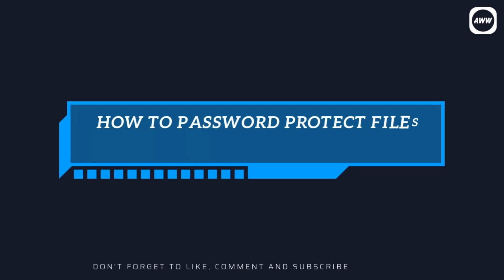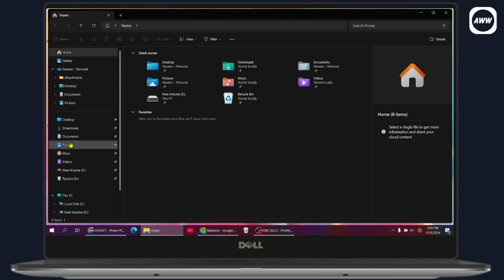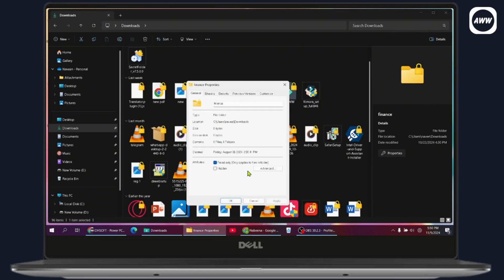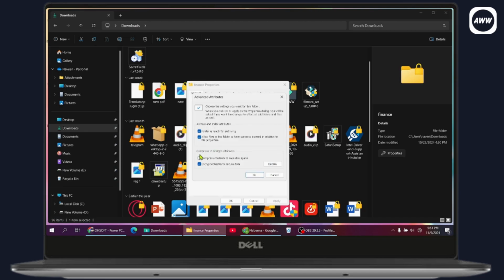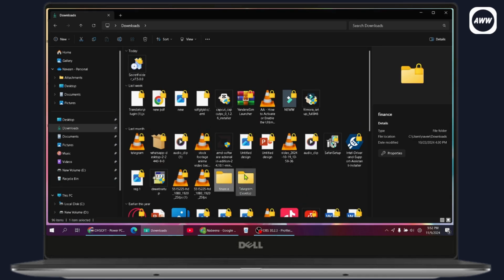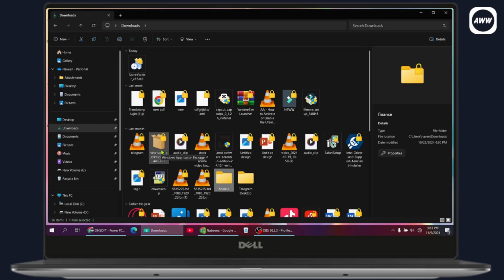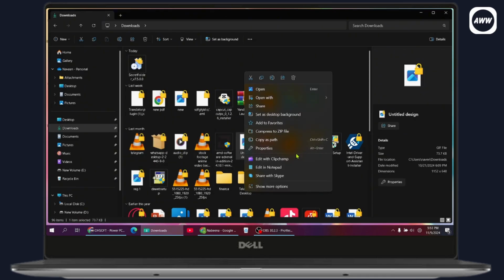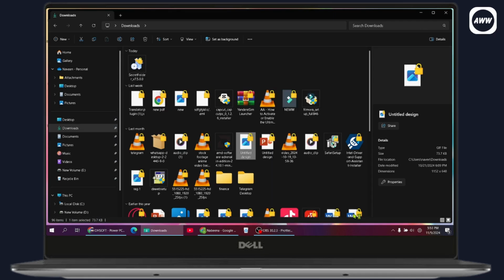How To Password Protect Files And Folders In Windows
how to password protect a folder
password protect a folder in windows
how can i protect my folder with password?
how to password protect a folder or file in windows

Want to keep your private files and folders safe on Windows? In this video, we’ll show you how to password protect files and folders without installing other software. Start by right-clicking the folder you want to protect and selecting “Properties.” In the properties window, go to the “General” tab and click “Advanced.” Then, check the option “Encrypt contents to secure data” and click OK. This method ties the protection to your Windows user account, meaning only your login can access the contents. For added security or sharing across users, you can also compress the folder into a ZIP file, then right-click the ZIP, choose “Add to archive,” and set a password under the “Set password” option in the compression tool like WinRAR or 7-Zip. Just make sure to remember your password – there's no recovery!

0:00 – Introduction
0:10 – Using Built-in Windows Encryption
0:30 – Steps to Encrypt a Folder via Properties
0:48 – Using Compression Tools (ZIP/WinRAR/7-Zip)
1:10 – Final Tips on Password Protection